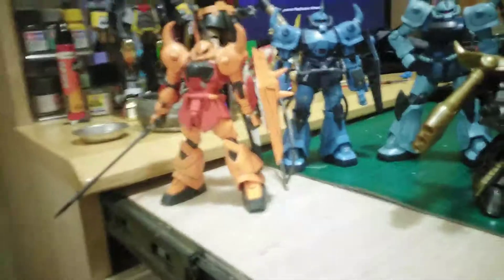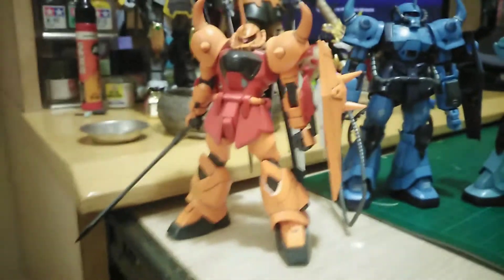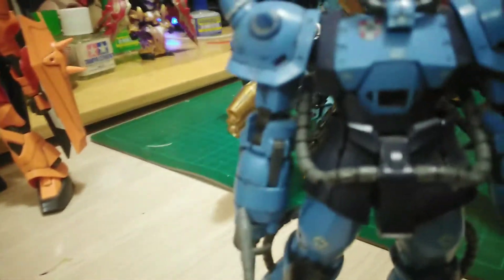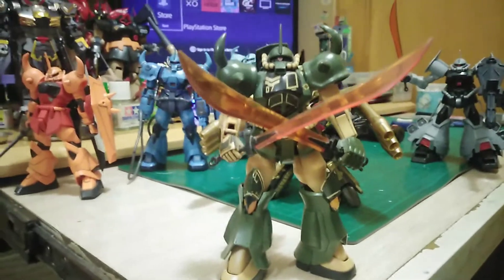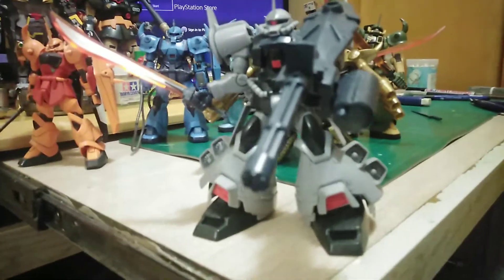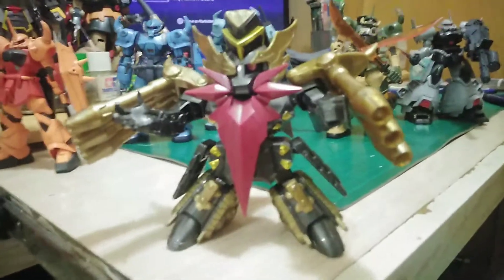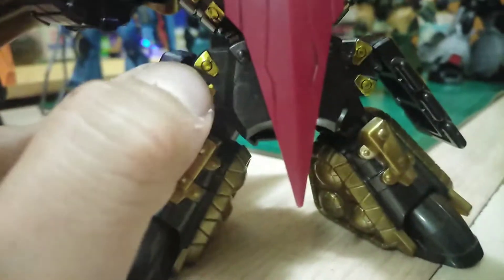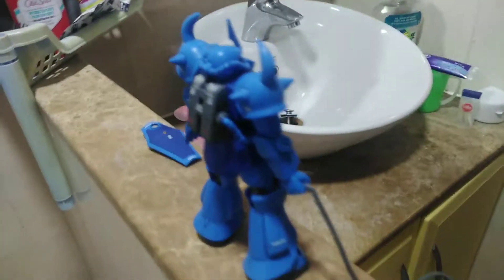All Of My HG and SD Gouf Kits